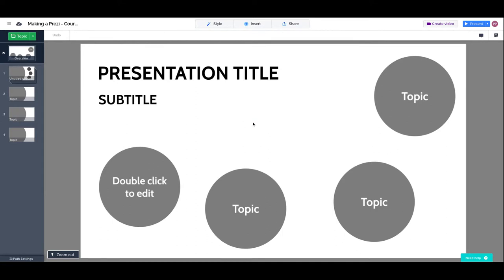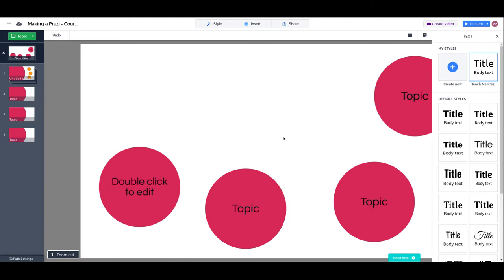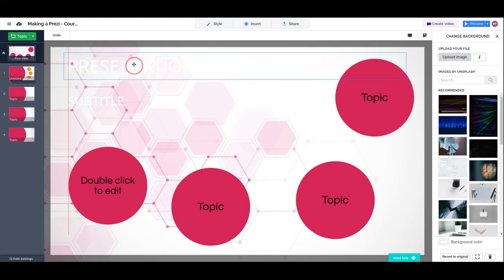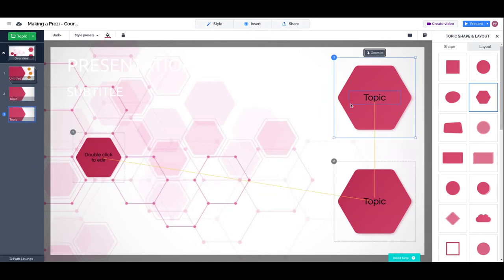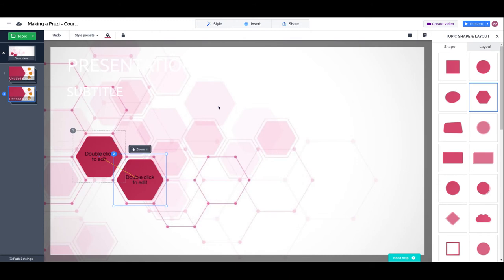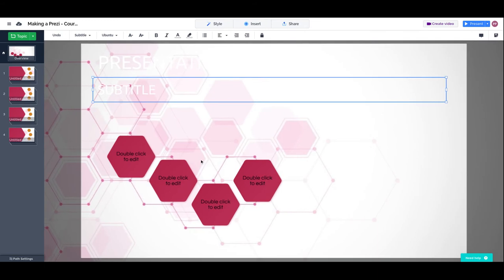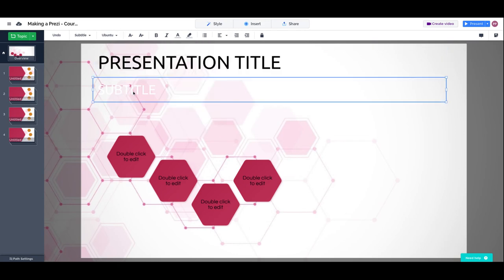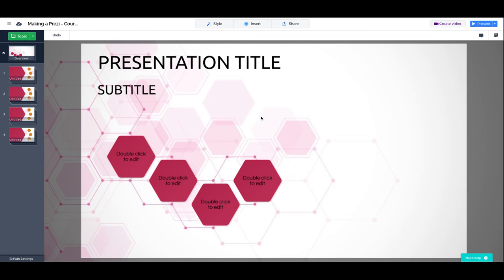Prezi Tutorial: Themes and Styles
In this video, we will apply the Presentation theme and style that we created previously in the course. Make sure to check the other lesson on Themes and Colors.

Learn how to apply text and style in your Prezi and choose your own background for the presentation. If you visit the course on our website, you will find the TeachMePrezi background used in this video (it is free to download).